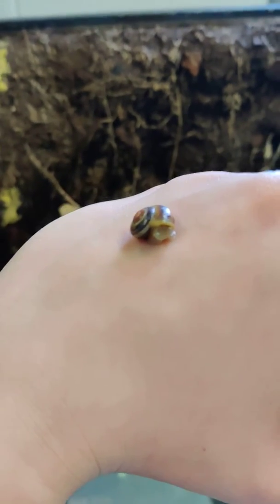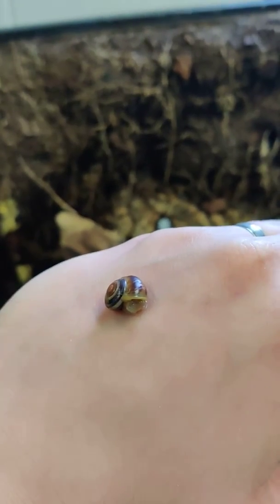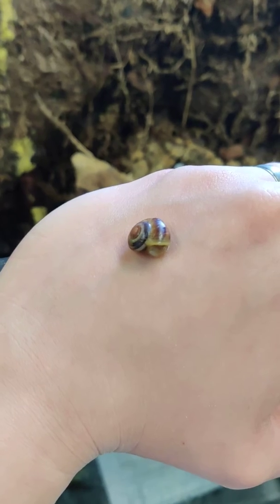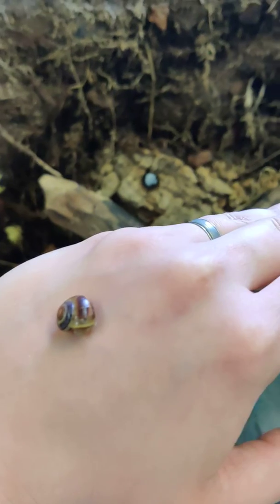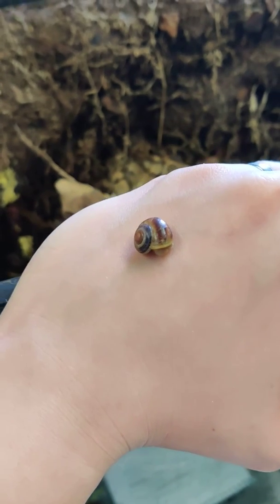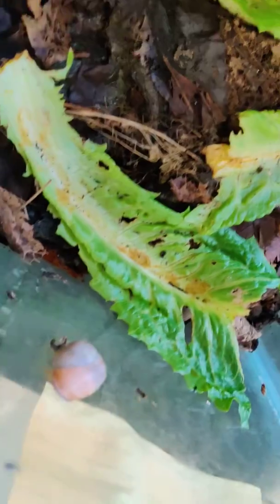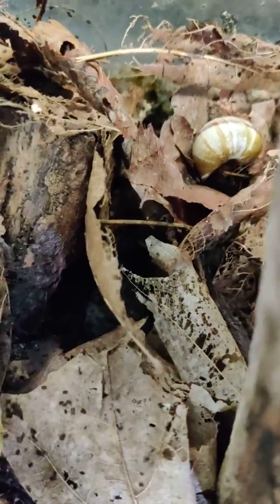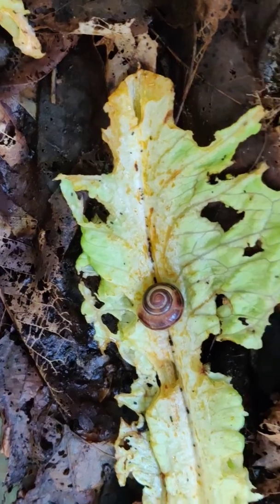Terrarium Tank Talk: Grove snails!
SUNY ESF EFB 355 A look at our terrarium, home to two species of (Invasive) terrestrial snails, some isopods and some millipedes.